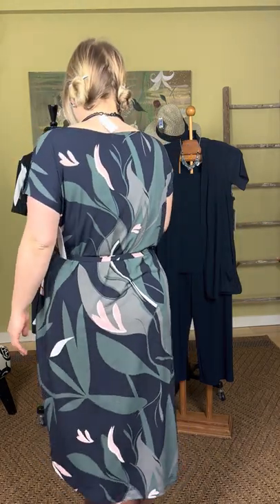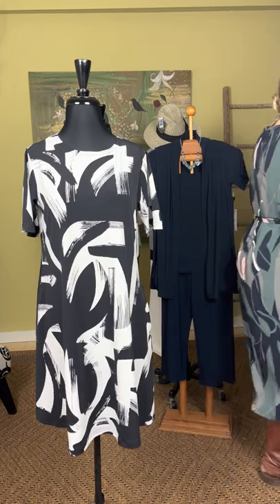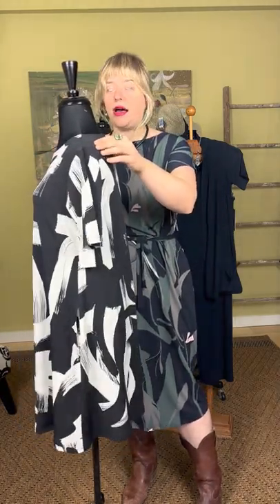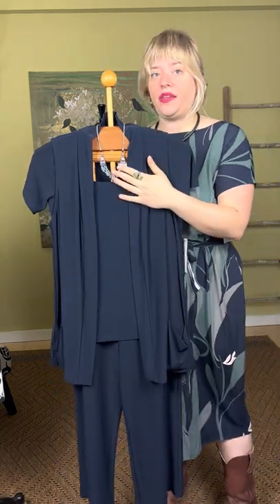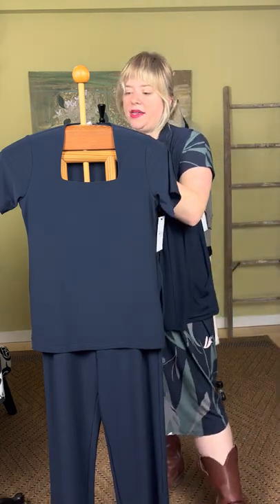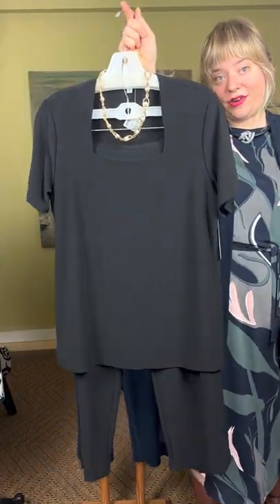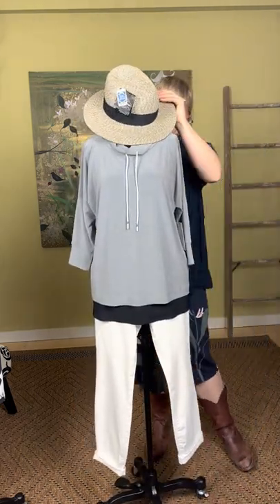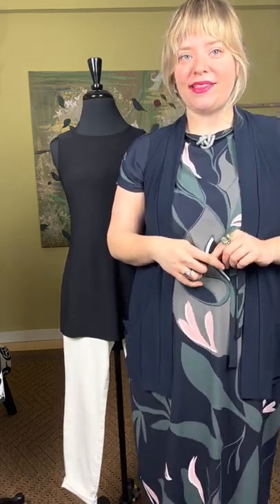Marigold TV: Sympli Spring 2022